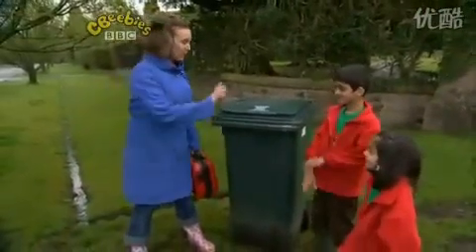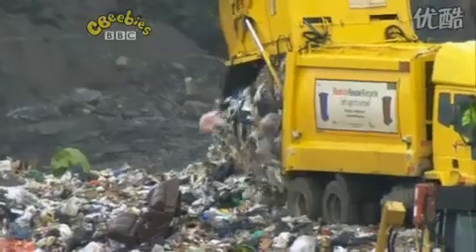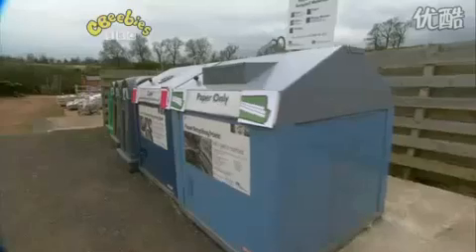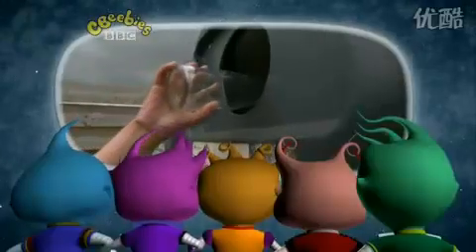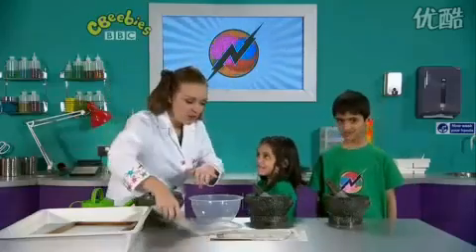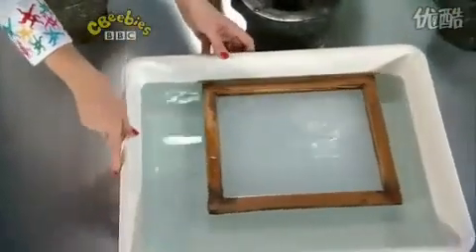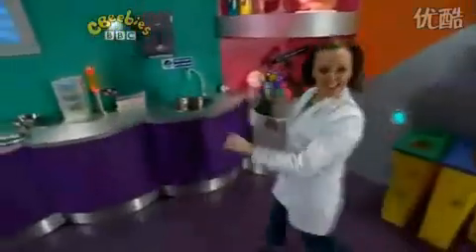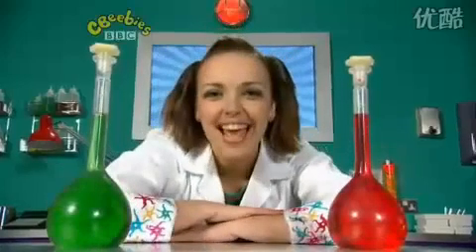(Incomplete) Nina And The Neurons Go Eco: Recycling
NOTE: The Full Version Cannot Be Shown Due To The Show Being Copyrighted By BBC/BBC Studios (Only Except For Nina And The Neurons Get Sporty And Incomplete Videos Of Nina And The Neurons.
Copyright BBC Scotland And CBeebies (2008).
( Reason Why We Have To Make Changes Better )
UPDATE: unfortunately as of 2021. Nina and the neurons get sporty is blocked by BBCW Family.